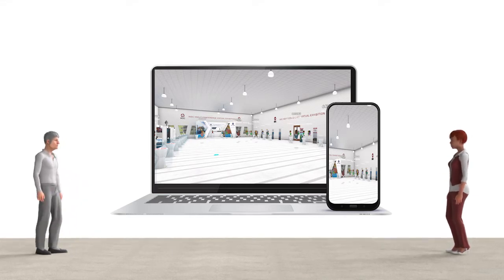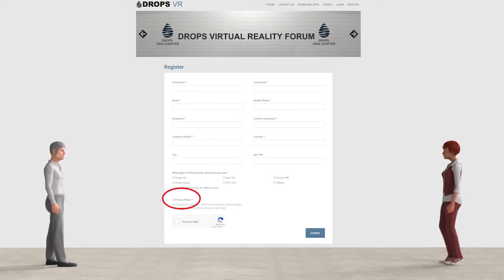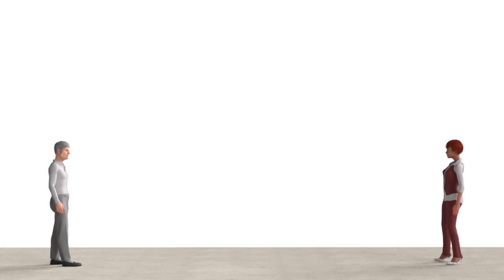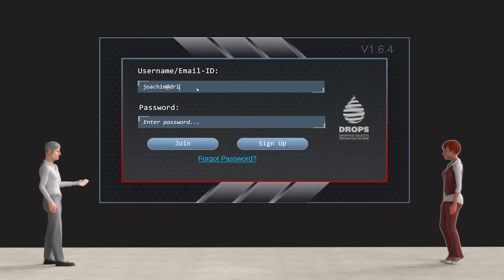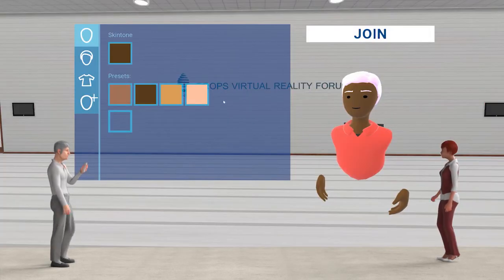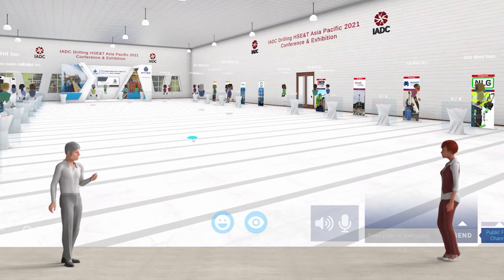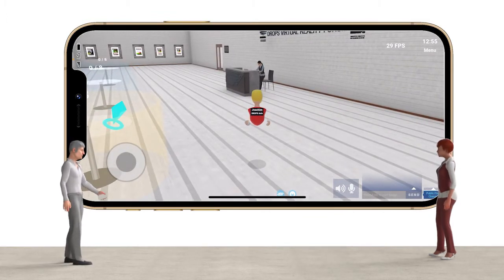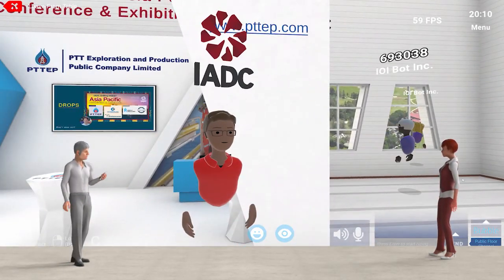IADC Drilling HSE&T Asia Pacific 2021 Conference & Exhibition Virtual Networking Reception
Learn how to participate in the IADC Drilling HSE&T Asia Pacific 2021 Conference & Exhibition Virtual Networking Reception, hosted on the DROPS Forum.
This concise guide walks you through accessing the virtual networking environment, navigating the platform’s booths and meeting spaces, and connecting with fellow attendees and exhibitors.
Discover how to make the most of your networking opportunities and maximize your experience at this online conference.